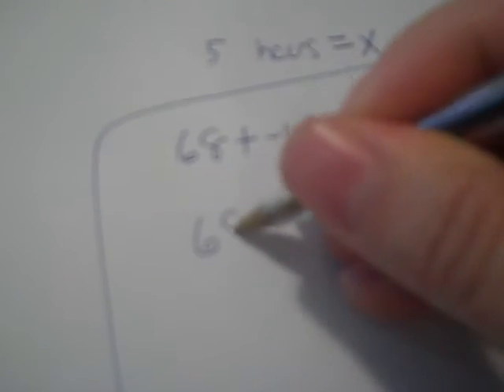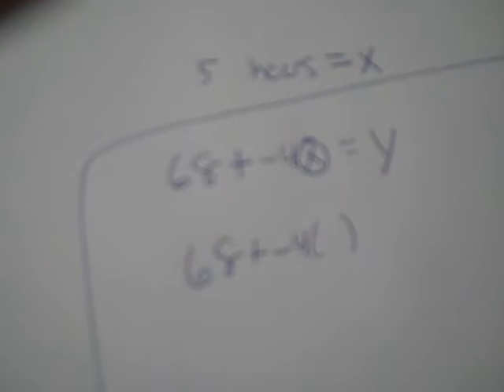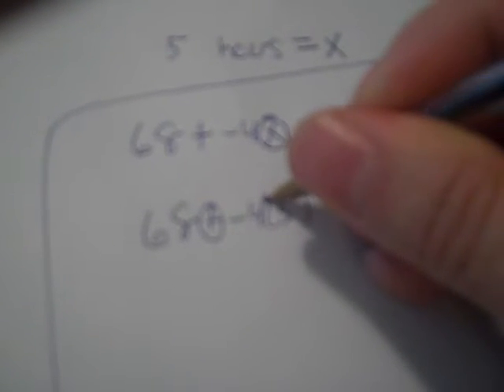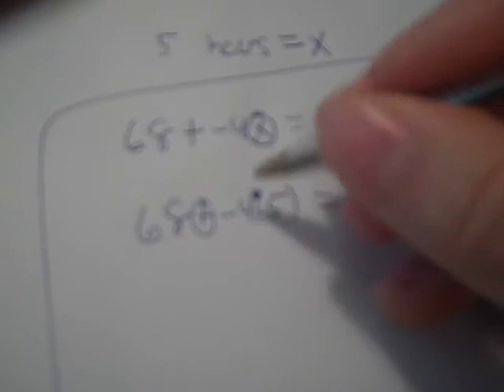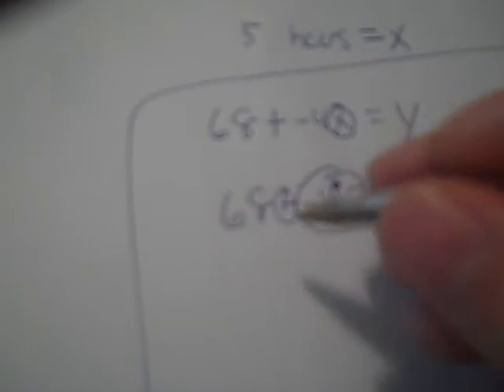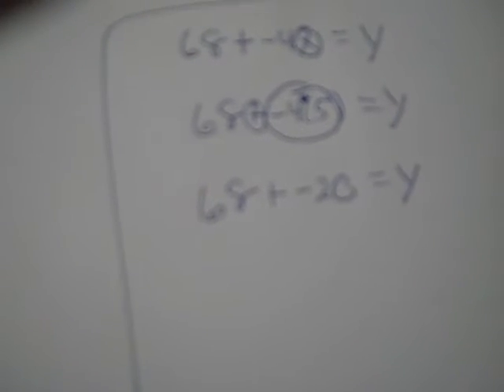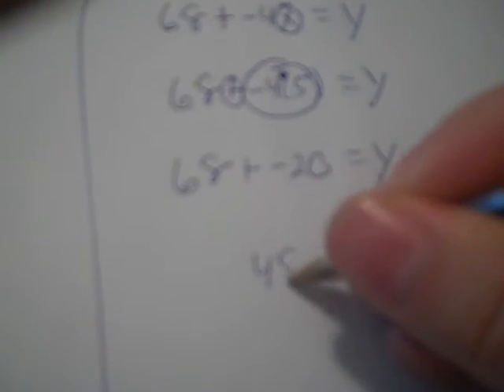Algebra 1 Standard 1 Lesson 10